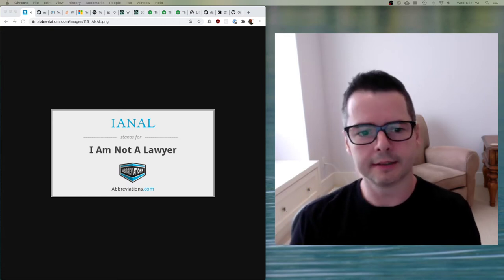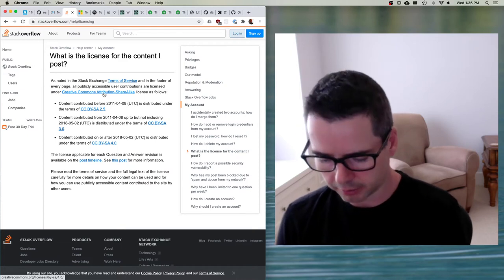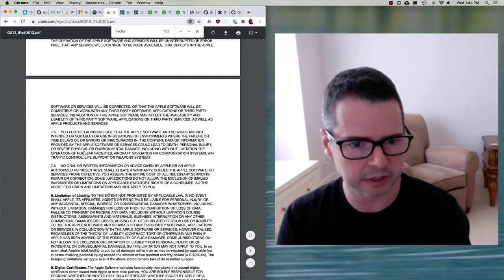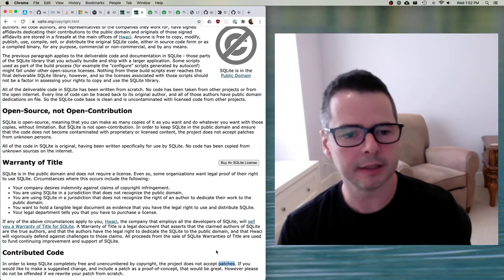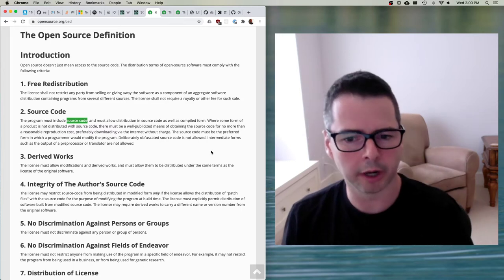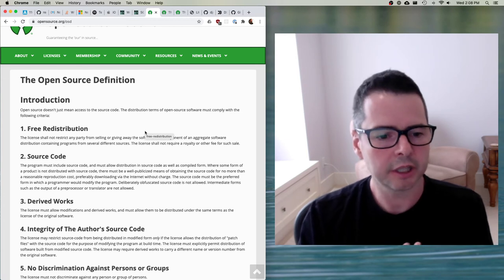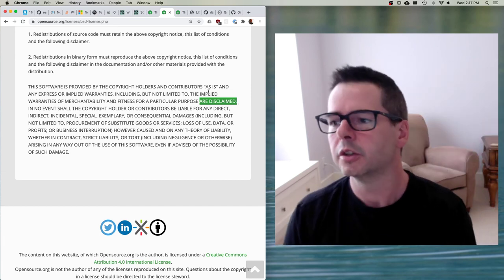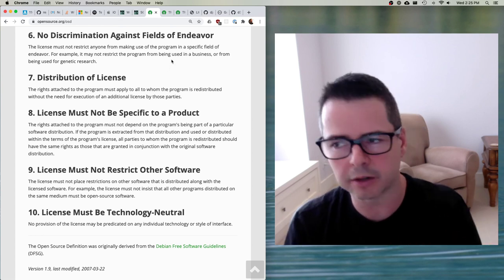DPS909 OSD600 Week 02 Part 1 - Copyright, Public Domain, Open Source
Discussion of Copyright, the Public Domain, Open Source, and the BSD License.